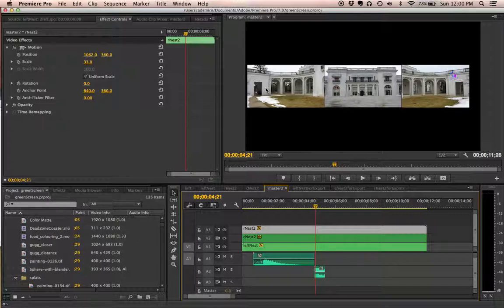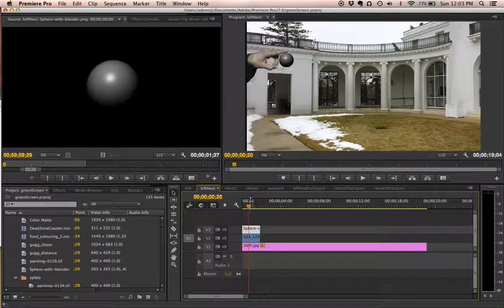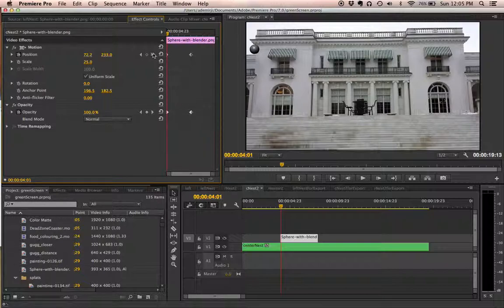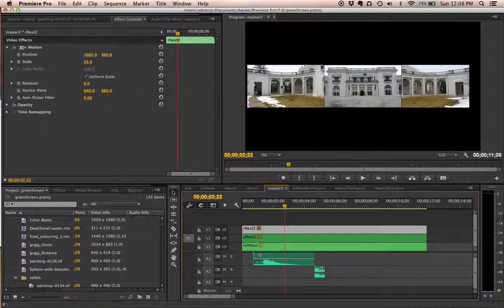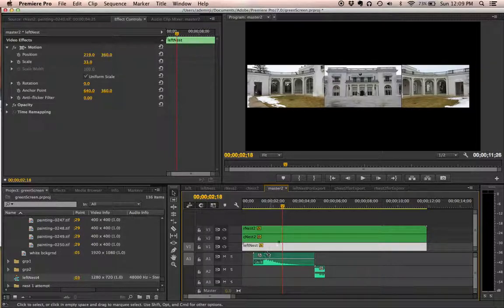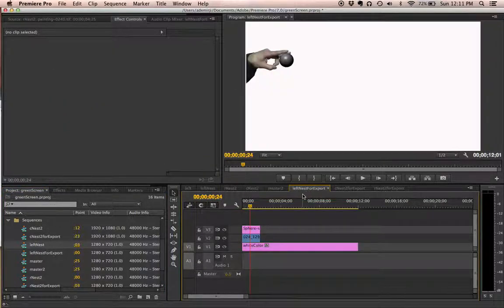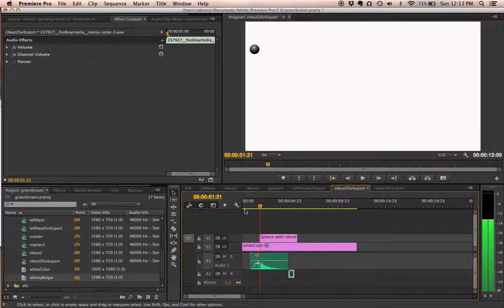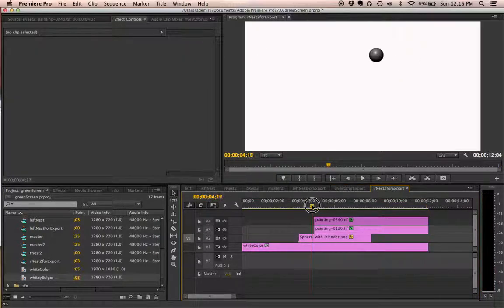multi ch video tutorial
This tutorial goes over how to set up a three channel synchronized video in Adobe Premiere. We learn about using png files that have transparency and nesting to place sequences within other sequences.